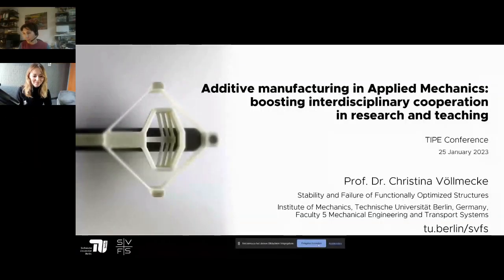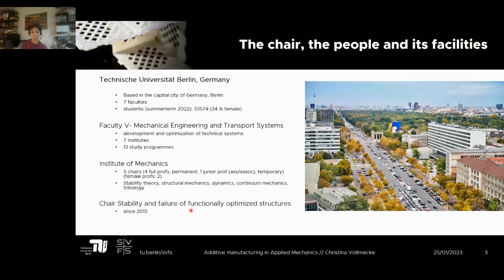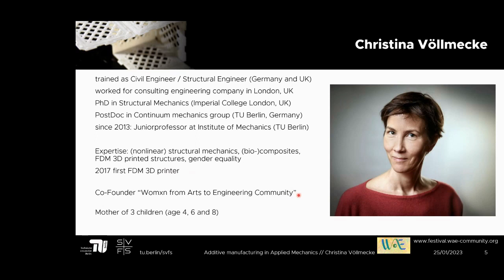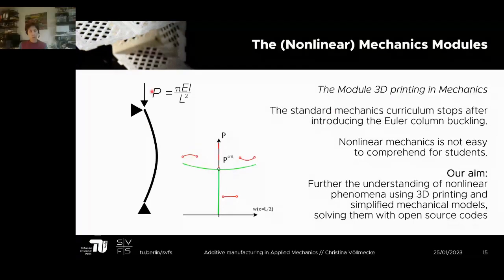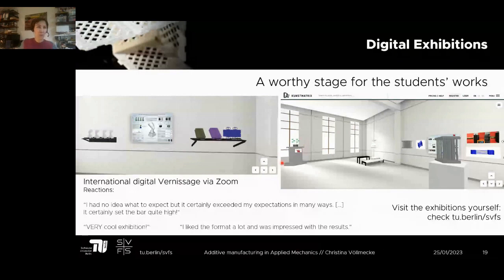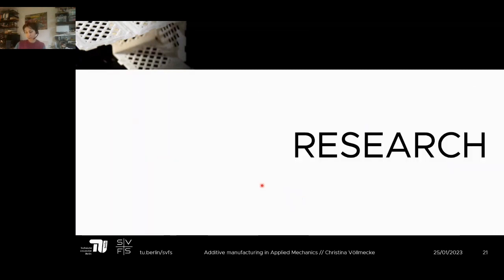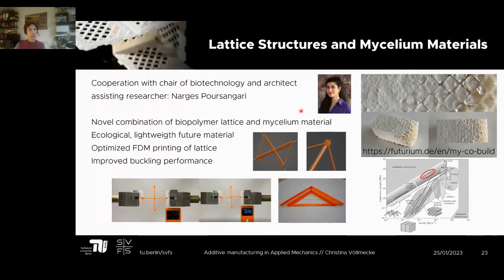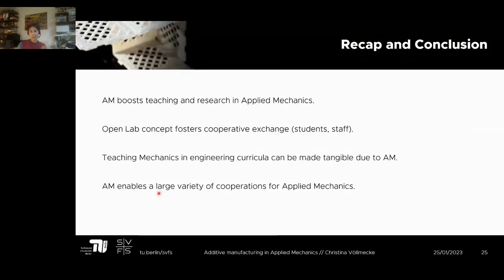TIPE 2023 People Track -AM in Applied Mechanics: Boosting Interdisciplinary Cooperation in Research